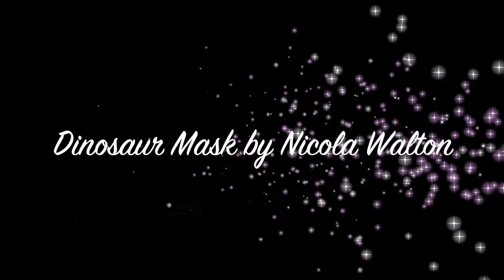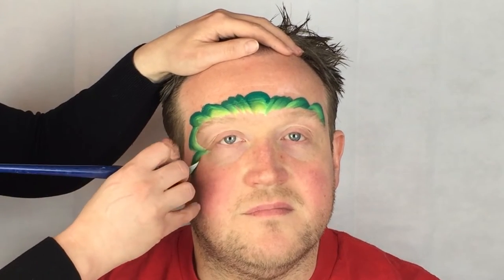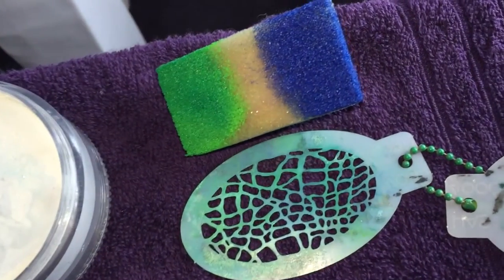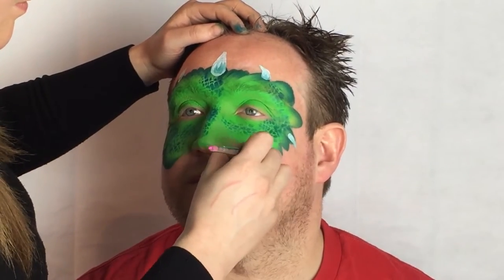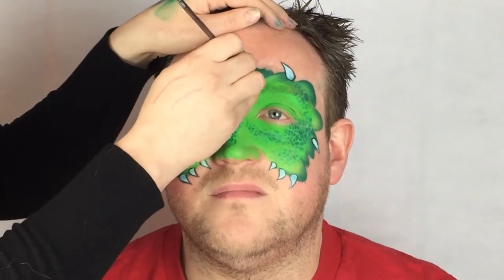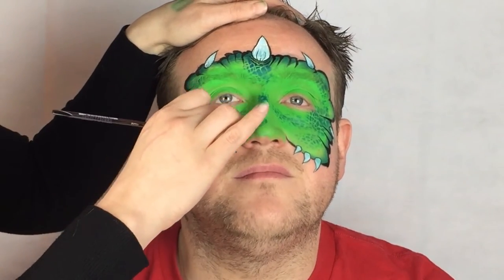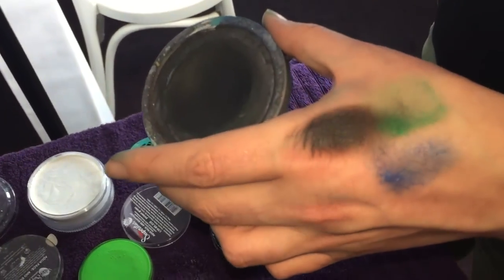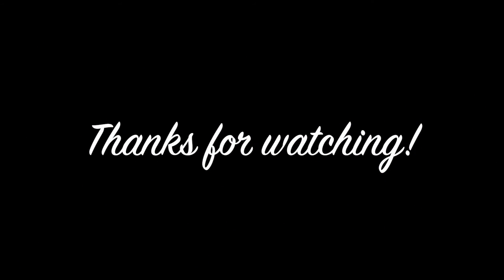Dinosaur Mask - A Tutorial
The video and the narration are the sole copyright of Nicola Walton.

This design was originally inspired by the fantastic Lisa Joy Young all those years ago. Over time, I have made it my own and added several other techniques.